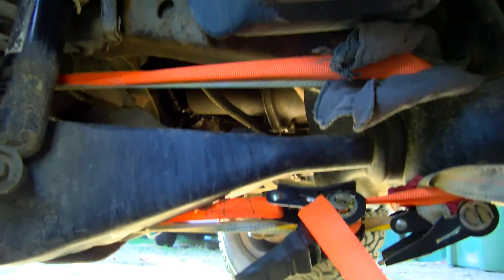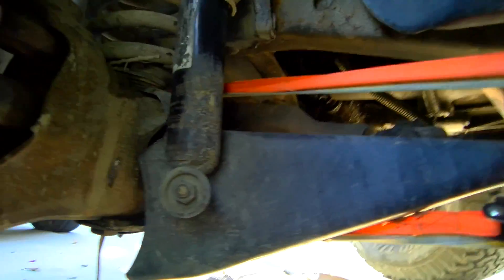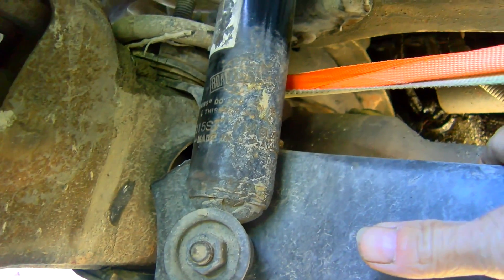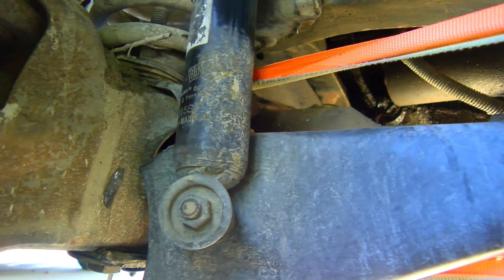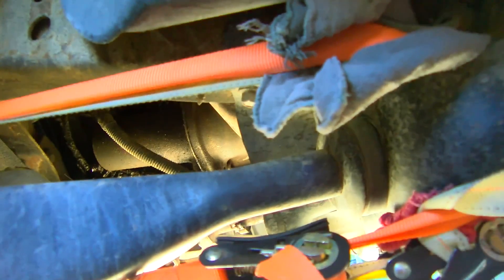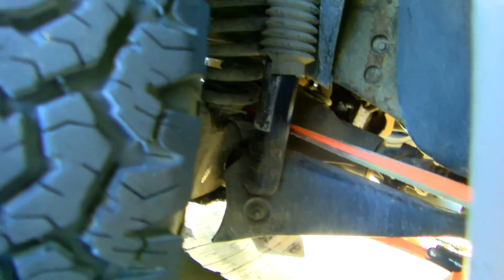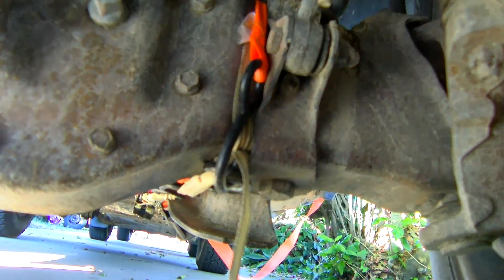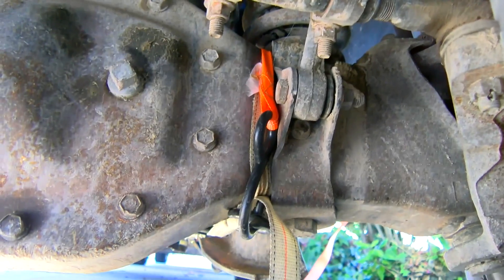Ford Explorer Radius Arm Failure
The bushings go bad all the time but the whole arm broke off.